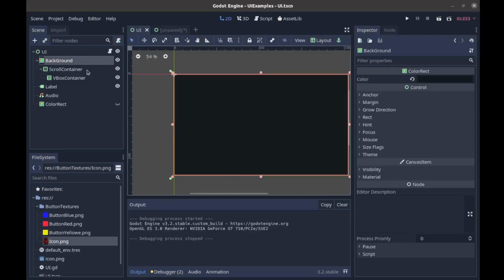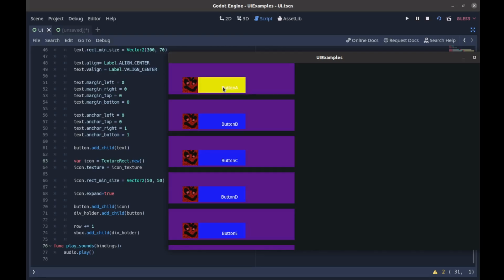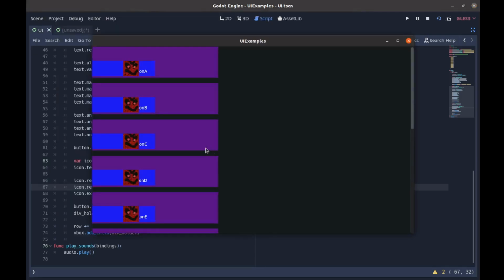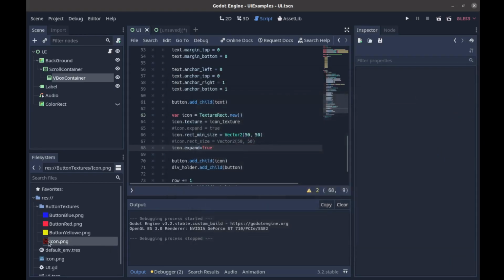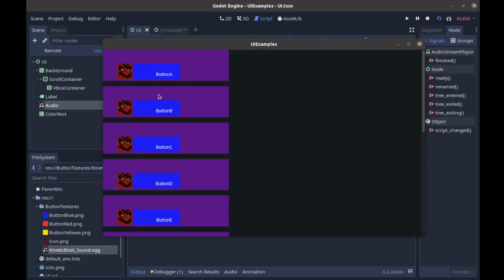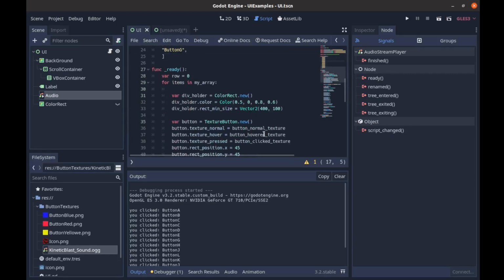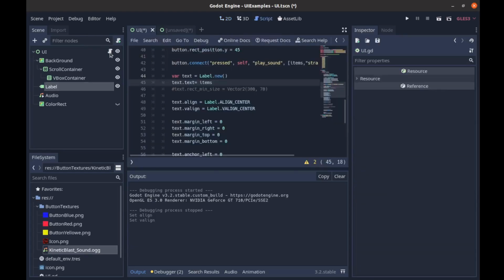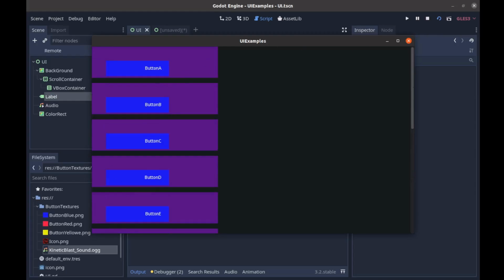Creating UI Through Code Godot: Overview/Troubleshooting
Here is the Link to my github

To view this same project made with C#  in Godot visit this repository